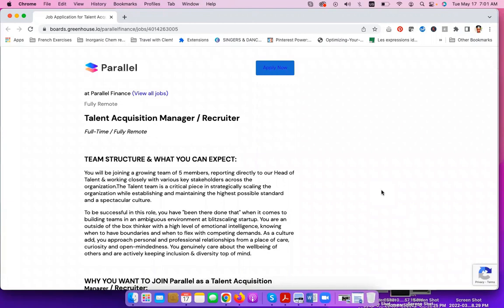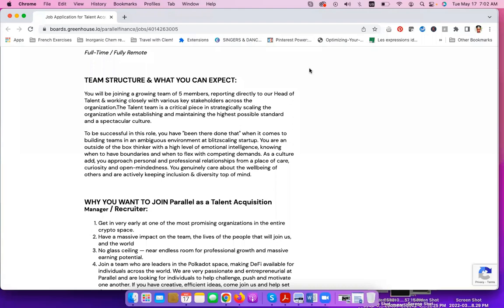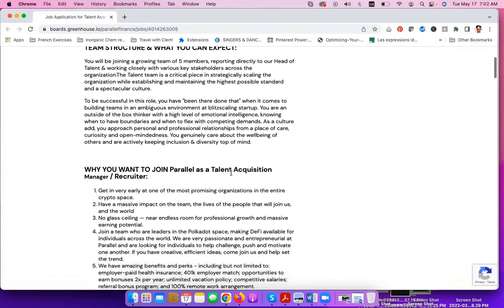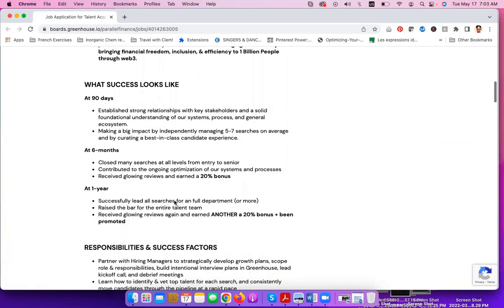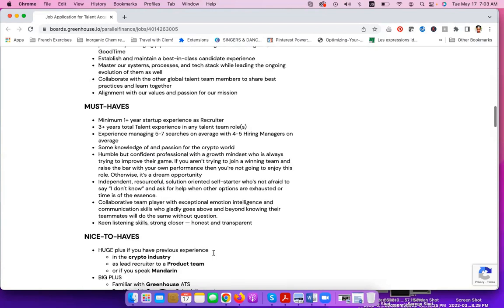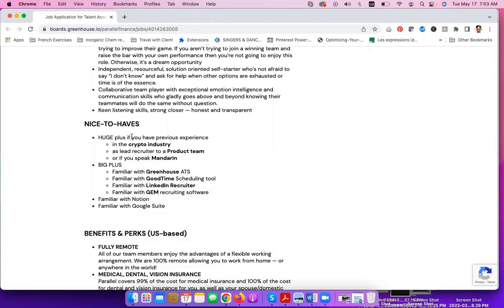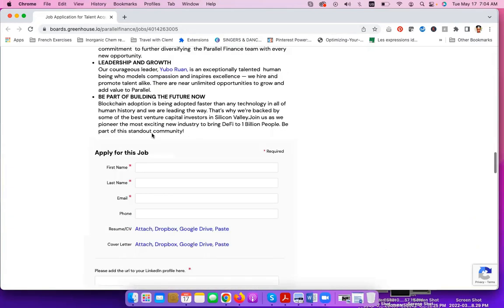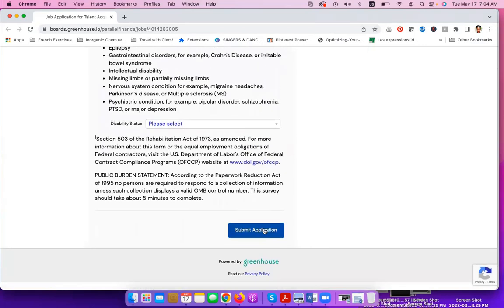FINANCE TALENT ACQUISITION MANAGER NEEDED TO WORK REMOTELY/International, work from home job!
Every day in May, I want to share a new job opportunity from companies hiring remotely all over the world (including the Caribbean, Africa and Asia)! This is our month of no-excuses, and we are going for these remote jobs with confidence, dedication and hard work! You in?